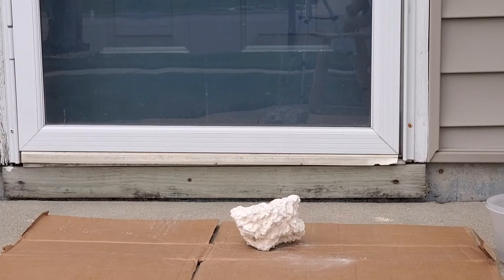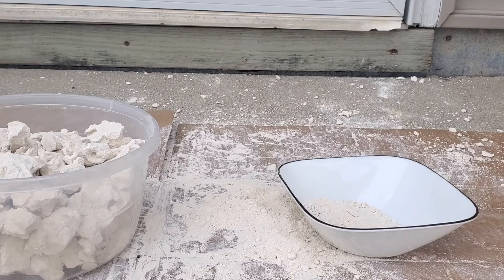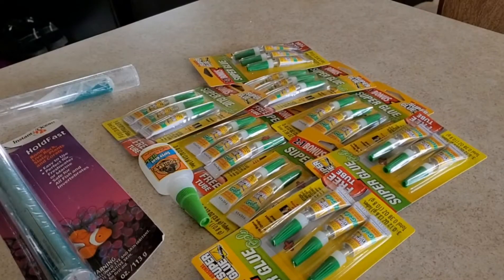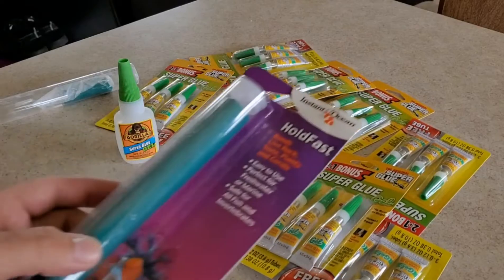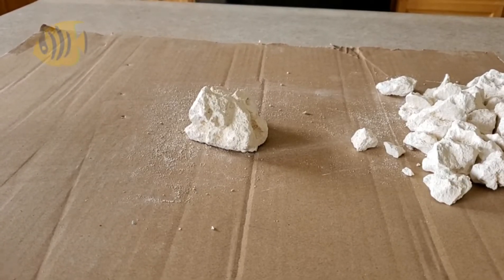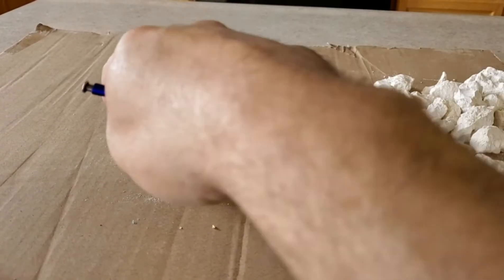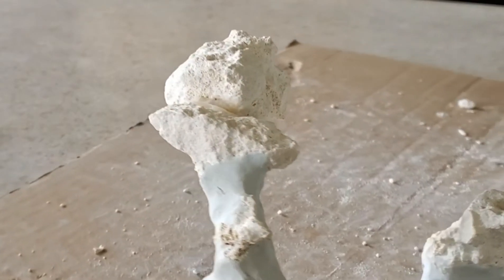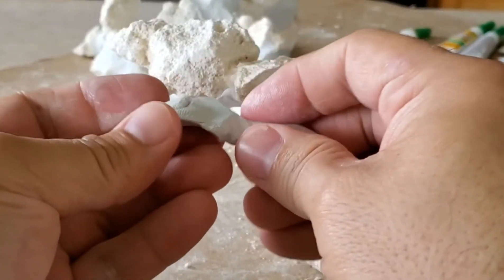recife 40 aqua sacape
This video is about the aqua scape  design and build for the aqua top recife 40. how it was made and the process involved.